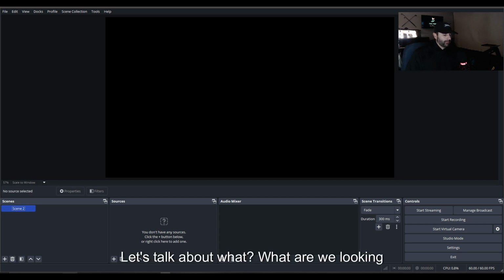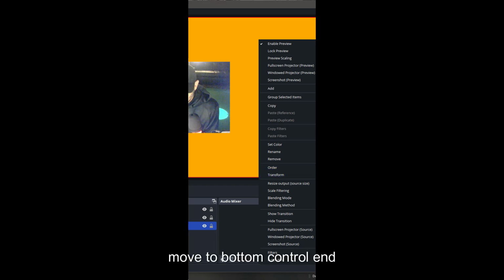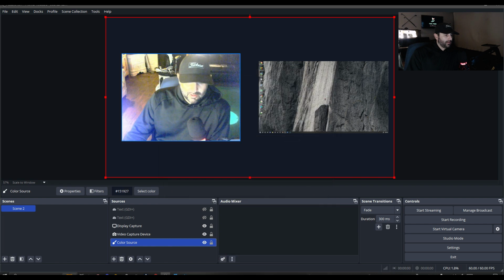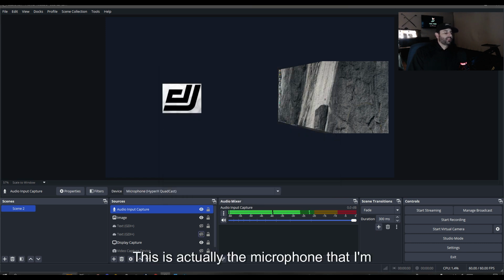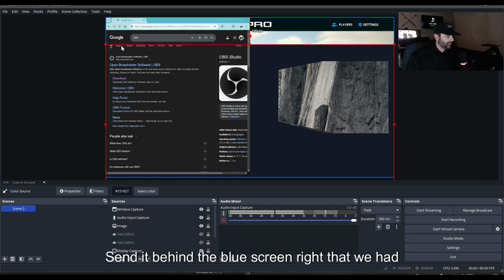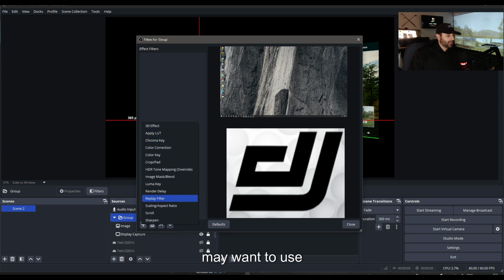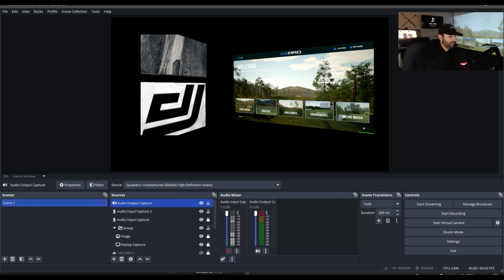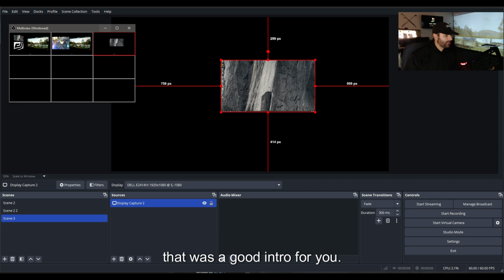OBS Tutorial For Beginners (Sim Golf Setup)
Everything that I learned in my Sim Golf venture thus far using OBS. gspro Share with other new ppl that have begun setting up their Sim Golf stuff.

  P.S. -  Use Virtual Camera button to display your OBS screen as your camera in discord!!!